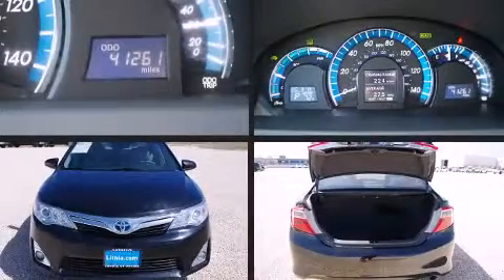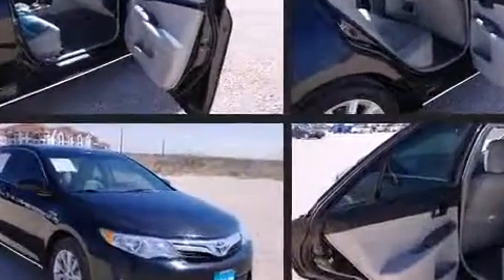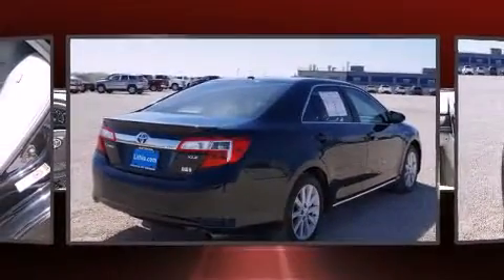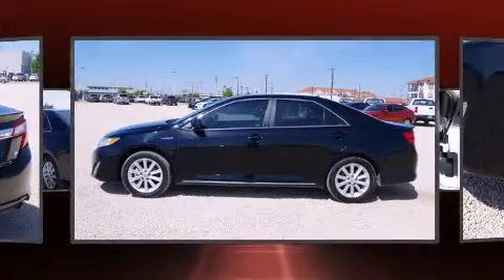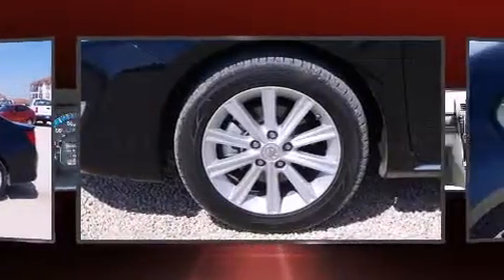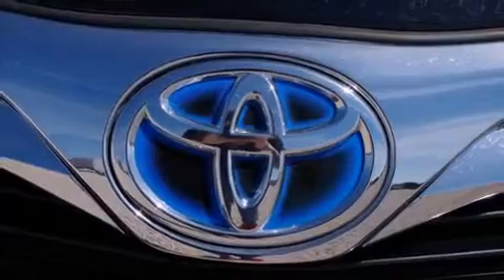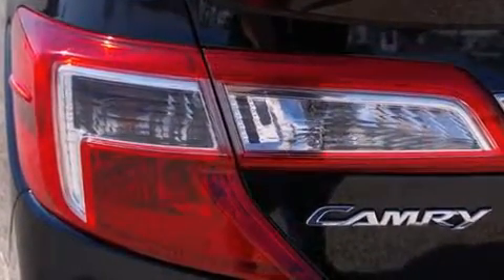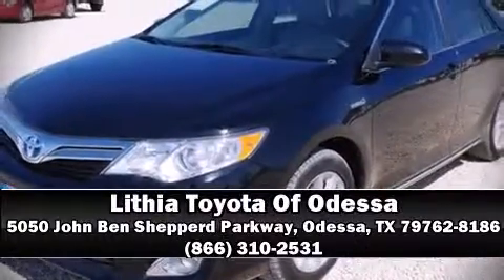2012 Toyota Camry Hybrid in Odessa, TX 79762-8186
5050 John Ben Shepperd Parkway

The 2012 Toyota Camry Hybrid. This 4 door, 5 passenger sedan just recently passed the 40,000 mile mark! It features an automatic transmission, front-wheel drive, and an efficient 4 cylinder engine. The following features are included: an outside temperature display, front bucket seats, telescoping steering wheel, power door mirrors, power windows, remote keyless entry, and more. Toyota ensures the safety and security of its passengers with equipment such as: traction control, brake assist, ignition disabling, and 4 wheel disc brakes with ABS. Comprehensive safety includes row curtain airbags and stability control. This vehicle has achieved Certified Pre-Owned status, by passing Toyota's comprehensive certification process. We pride ourselves in the quality that we offer on all of our vehicles. Stop by our dealership or give us a call for more information.